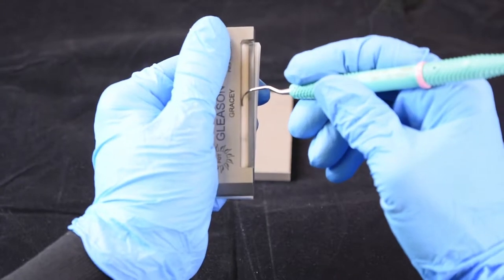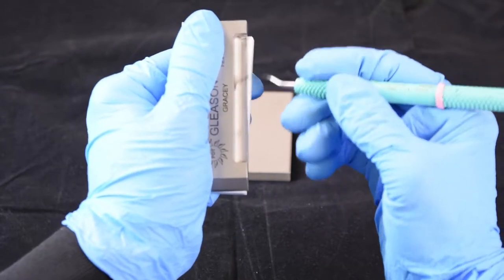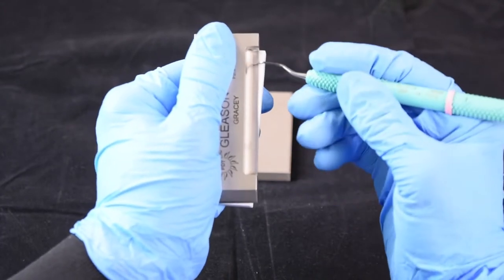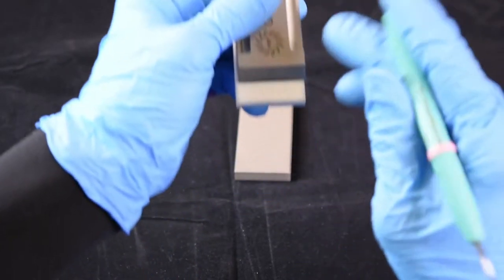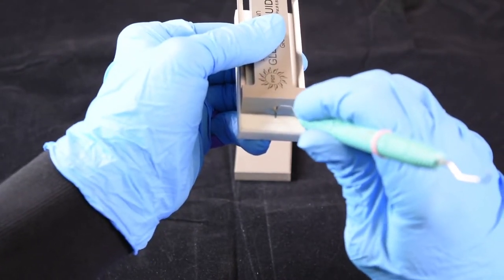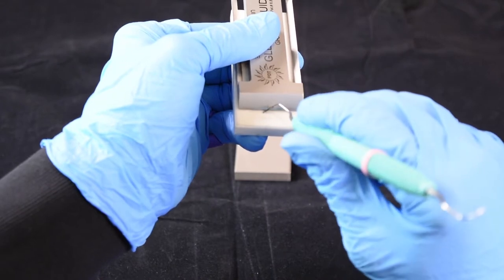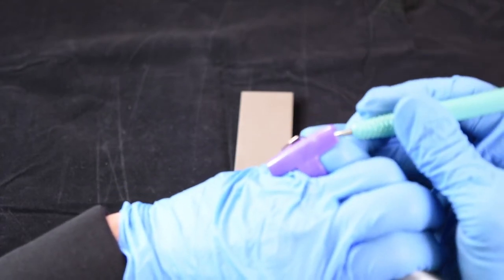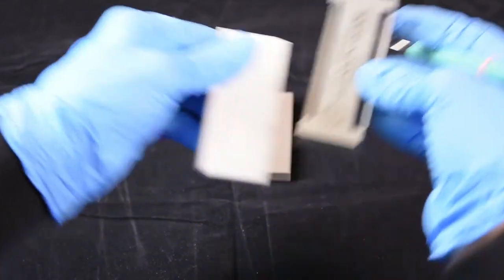PDT Sharpening Your Gracey Curettes With The Gleason Guide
PDT Paradise Dental Technologies Dental Instruments Video showcasing how to sharpen Your Gracey Curettes Dental Instrument with the Gleason Guide.